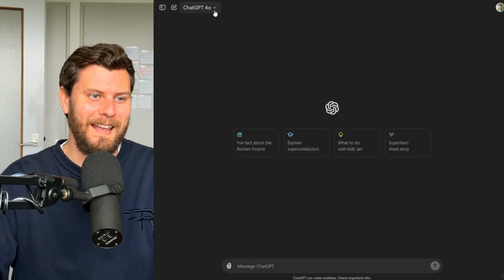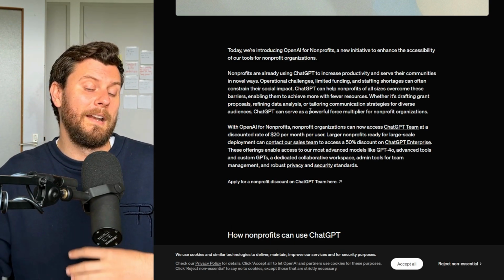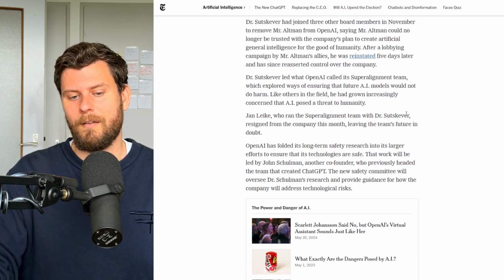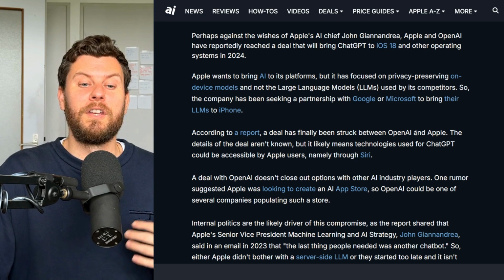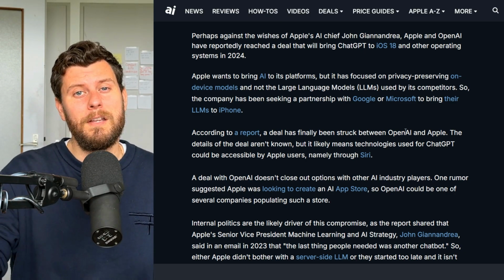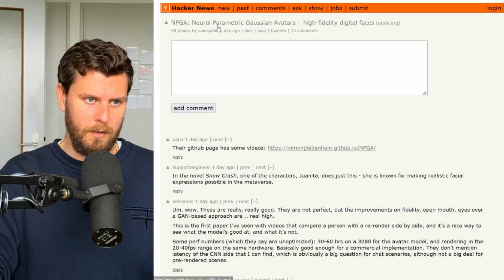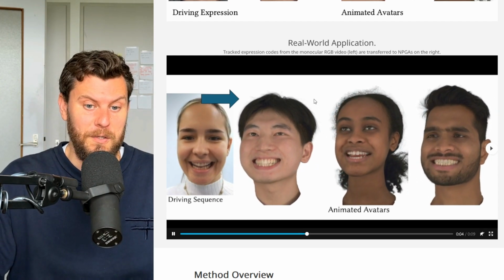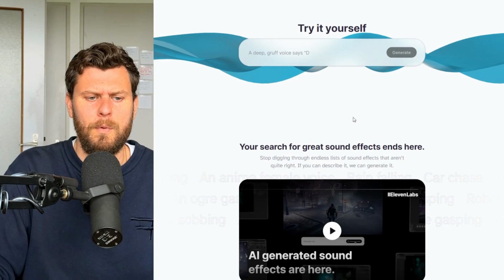Sunday AI News: ChatGPT Most Powerful Model for FREE | Powerful Content Creation | Miss AI Pageant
Back again and we're talking ChatGPT4o, ChatGPT Edu and 4 non-profits, high fidelity digital face swaps, text-to-sound creation, and a Miss AI Pageant (with a $20000 cash prize!)

Timestamps:

00:00 Intro
00:29 ChatGPT-4o
02:00 OpenAI Edu & Nonprofit
03:03 OpenAI future model
04:13 Apple AI
05:47: Digital Face Avatars
07:51 Text-to-Send ElevenLabs
09:10 Miss AI
10:24 Outtro